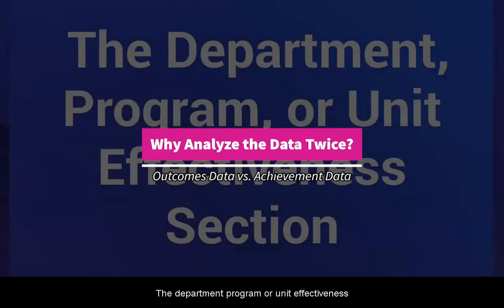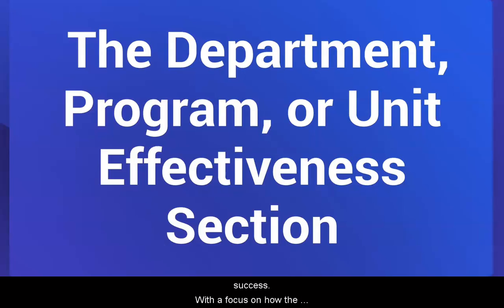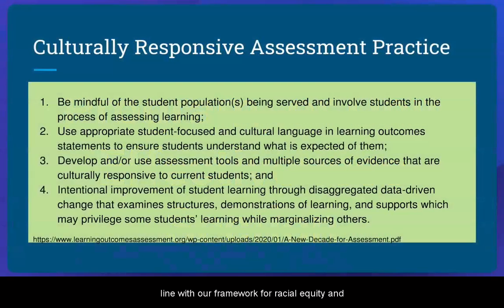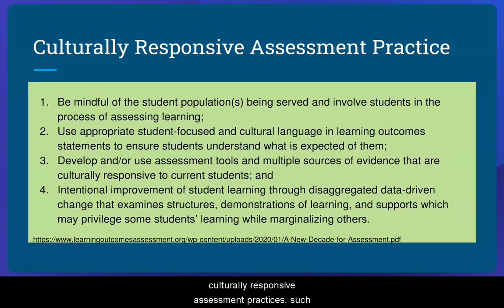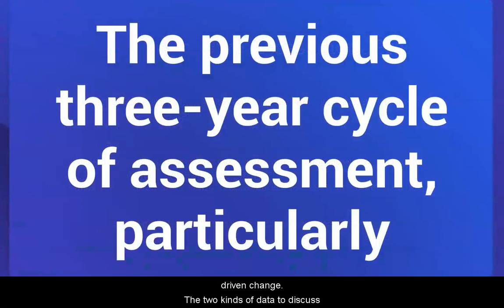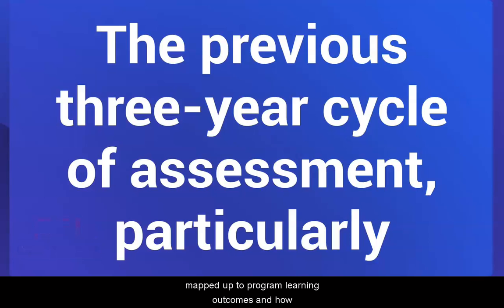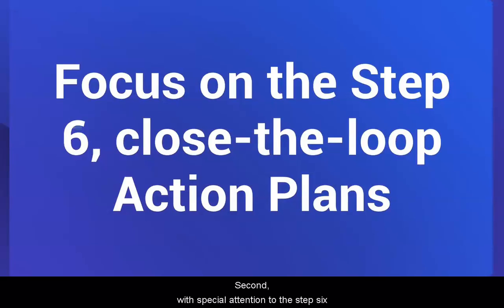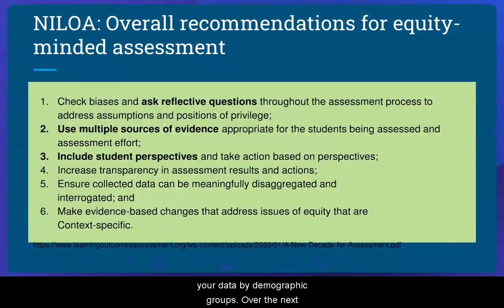Explanation of Outcomes vs Achievement Data